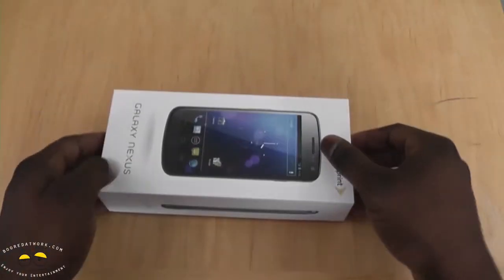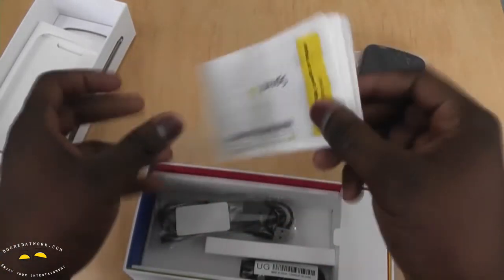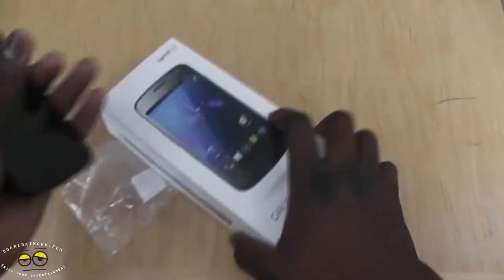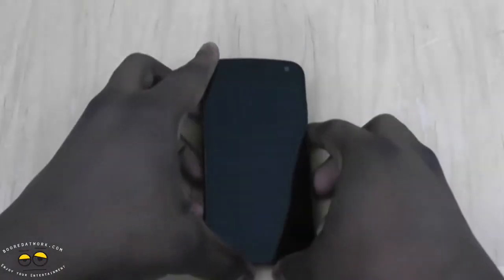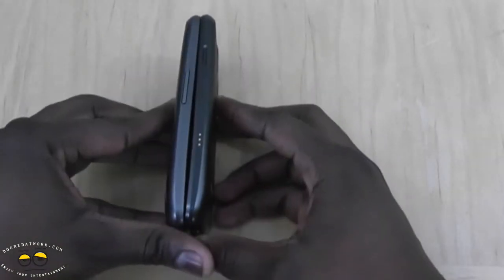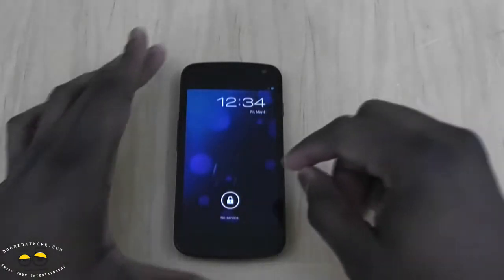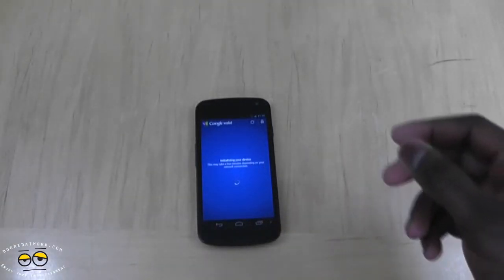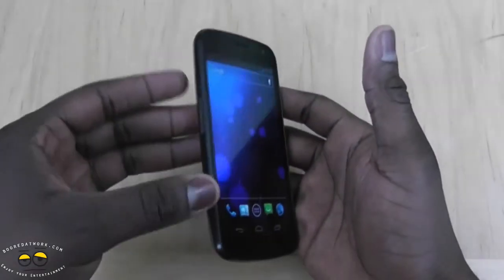Sprint Galaxy Nexus Unboxing & First Impressions